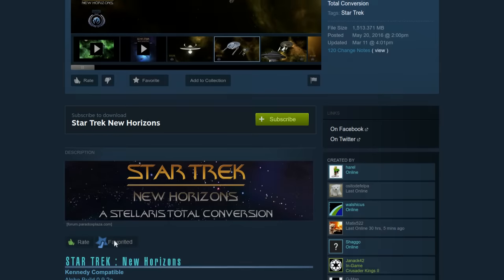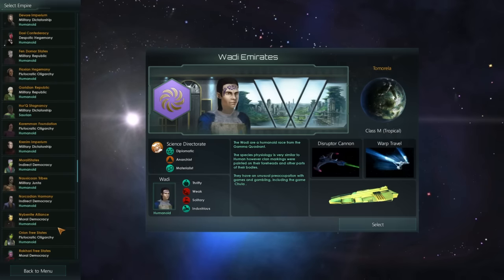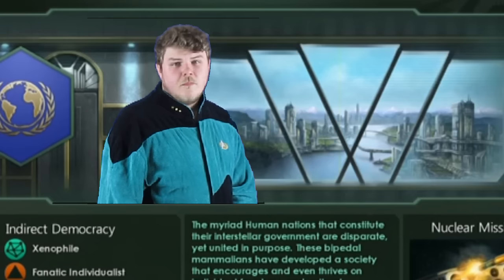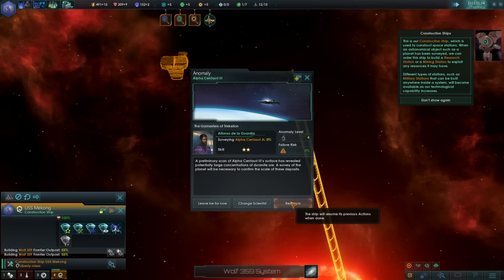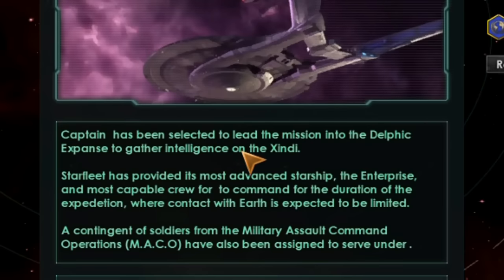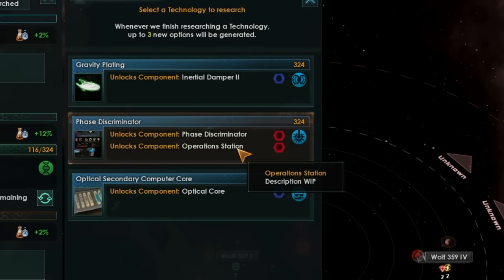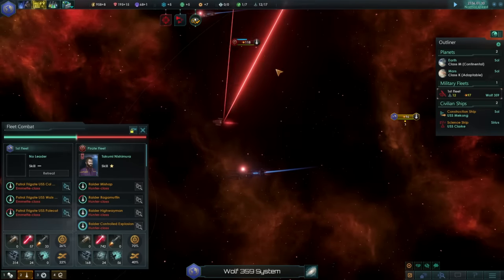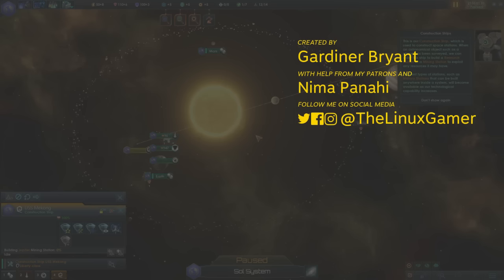Star Trek: New Horizons | Stellaris Total Conversion Mod Overview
I couldn't pass up the opportunity to talk about Star Trek!